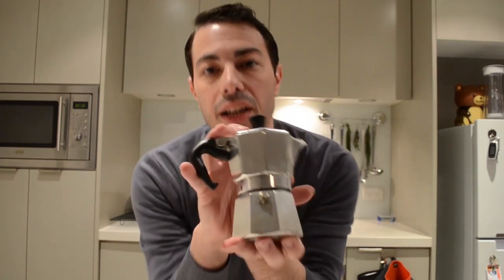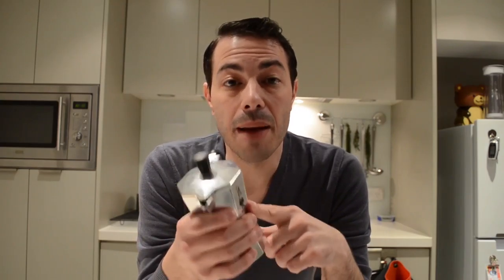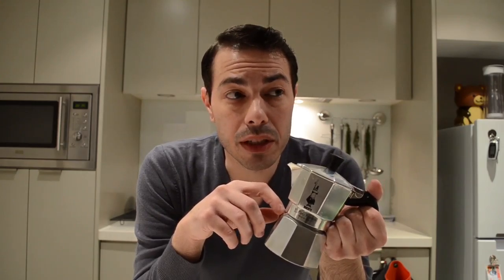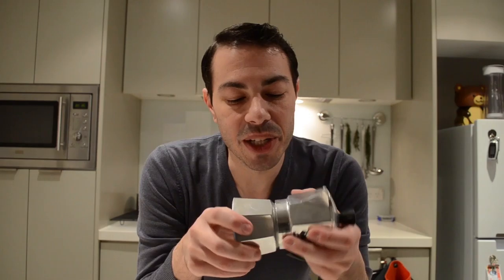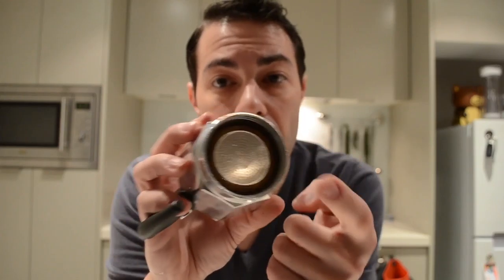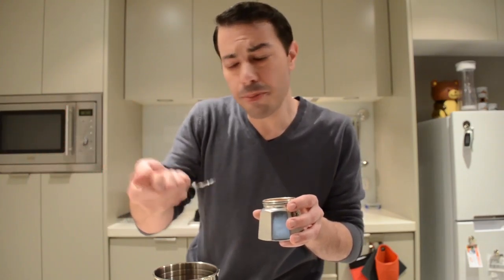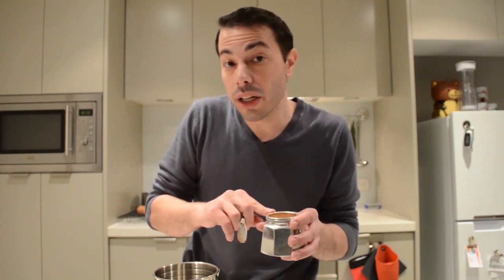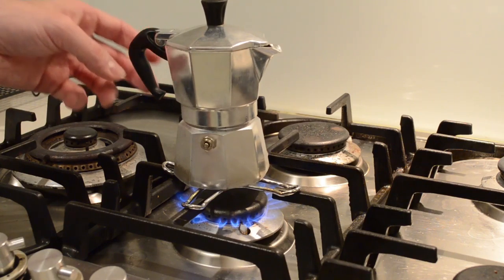Short Version Coffee Time / How To Moka Pot \ Italian Style Coffee Brewing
This is the short version of the previous video.

Cut the talk ViK!!

This is for people who do not care about blabbering, but want to get to the focus point: the Moka use !!

Have fun!

Subtitles are not very required, but if I have time I will add them.